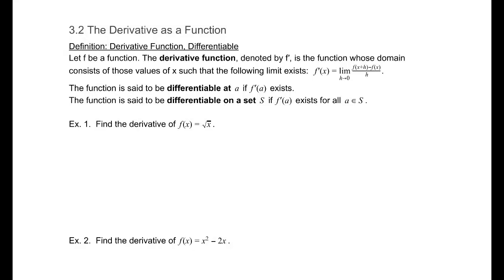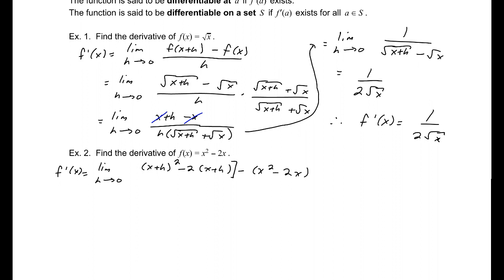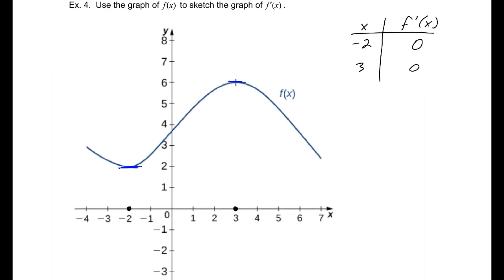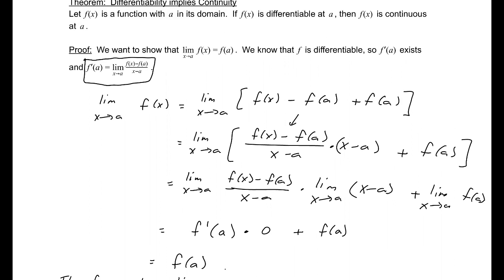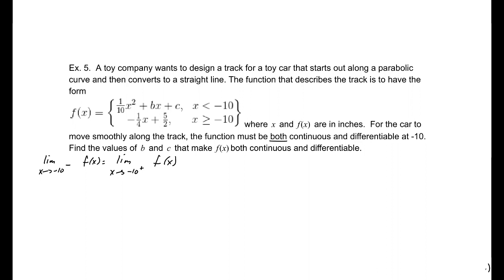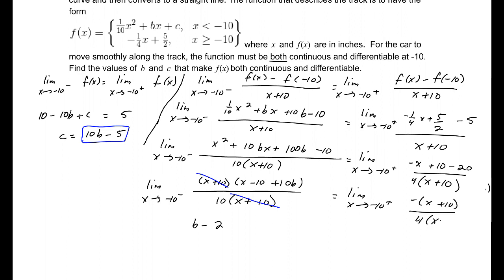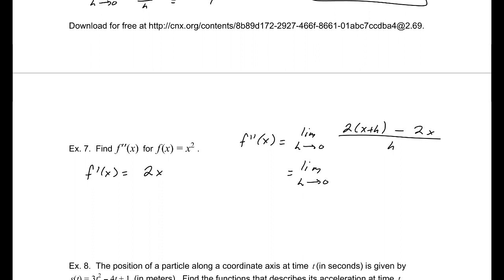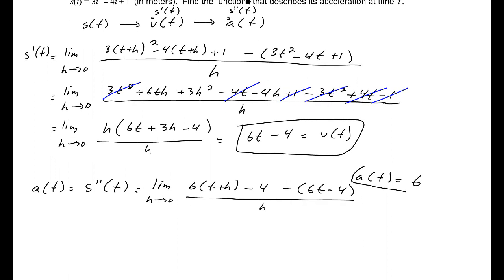3.2 The Derivative as a Function